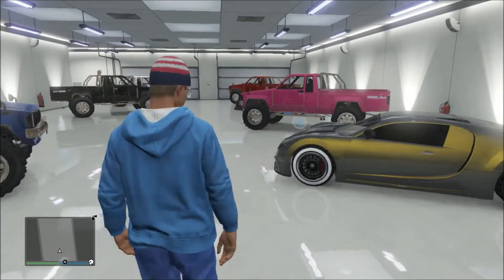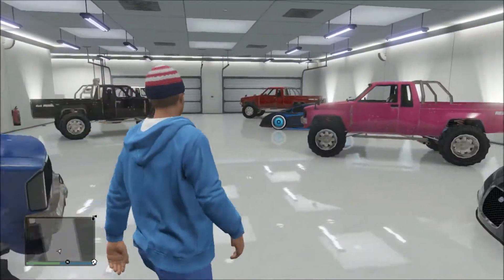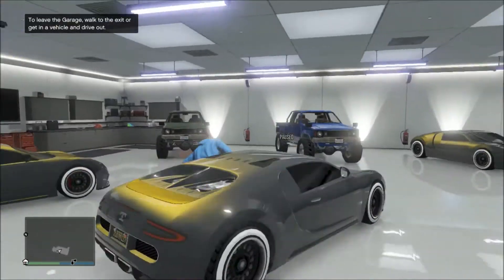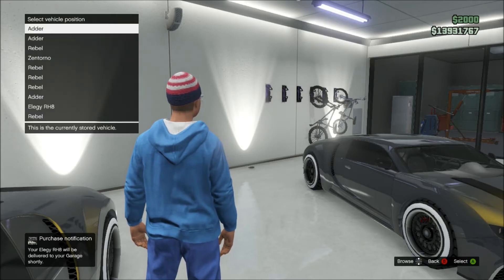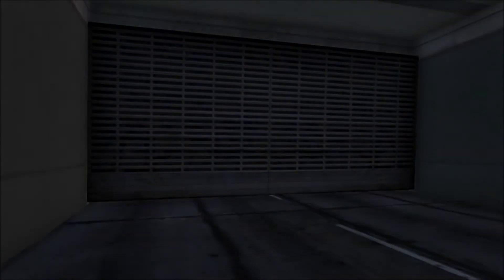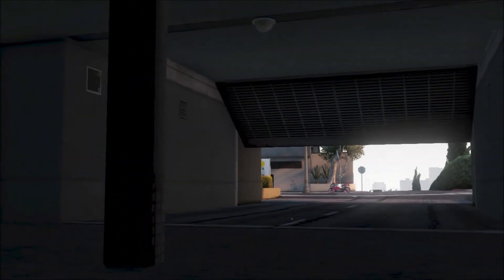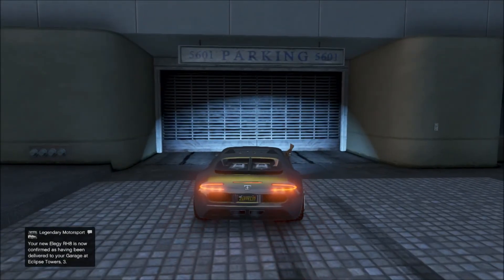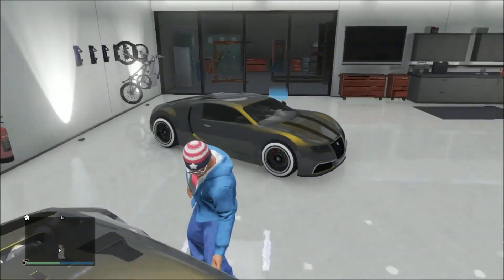GTA 5 NEW Money Glitch: GTA 5 "MONEY GLITCH" AFTER HOTFIX! New "GTA 5 Money Glitch" After Patch 1.15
Don't forget to leave a "like" if you did go on to enjoy today's video!